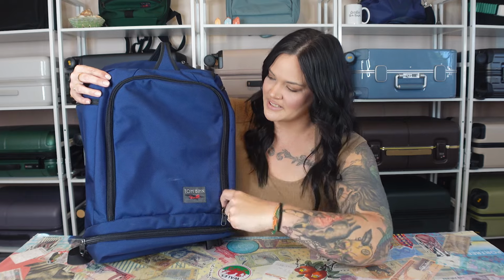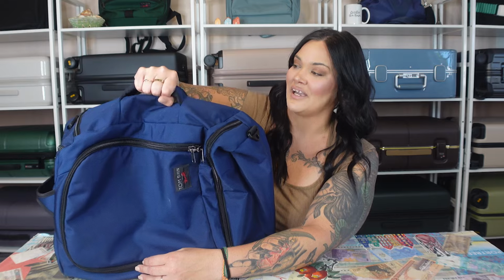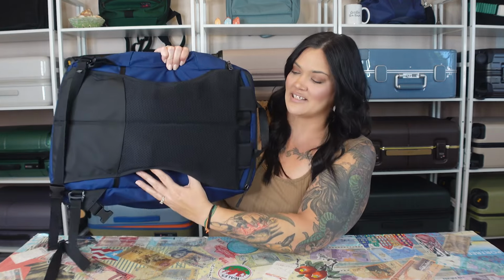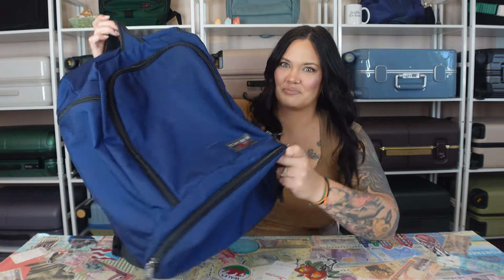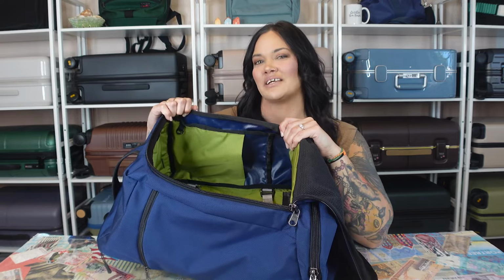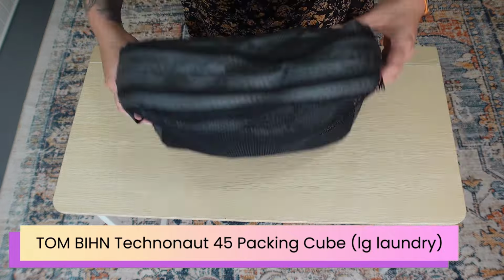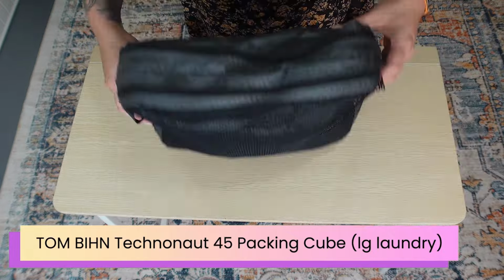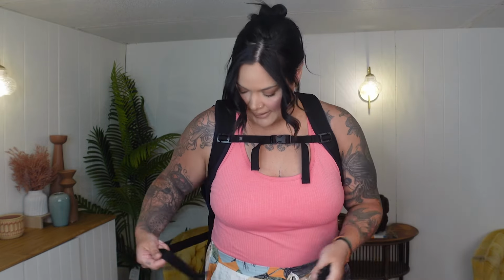You can wear this carry on backpack 3 different ways! Packing Tom Bihn Techonaut 45 & review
Join Lauren from "It's the Kellys" as she reviews one of the top rated carry on backpacks for one bag travel, the Techonaut 45, from TOM BIHN. She will go over the durable material, exterior pockets, inside packing space, and the three ways to wear it. She recently used this bag on her 2 week trip, and will show you how she packed the backpack, and how she felt after using it.

Video Chapters:
Intro: 0:00-2:03
Specs + info: 2:03-2:38
3 ways to carry it: 2:38-4:13
Bag Tour: 4:13-11:54
How I packed it: 11:54-13:25
If I'm being honest: 13:25-16:52
Final thoughts: 16:52-18:09

➡️ Download our FREE guide to all carry on requirements for 160+airlines worldwide!

✨ Get It’s the Kellys Merch! ✨
Shirts, Tote Bags, Stickers + More!

Do you love a good It's the Kellys luggage review?